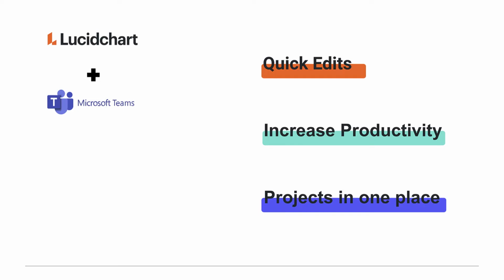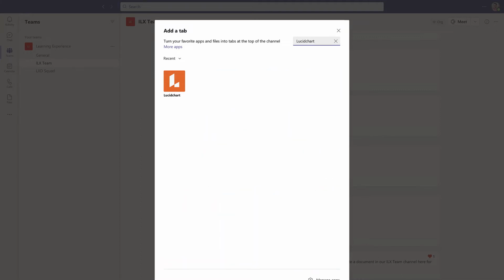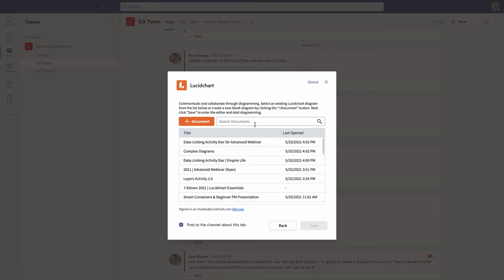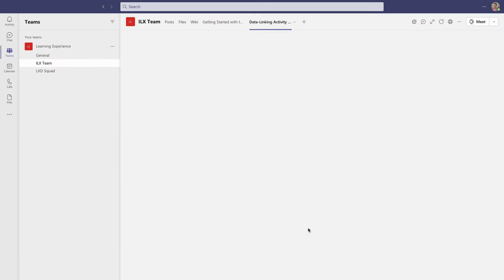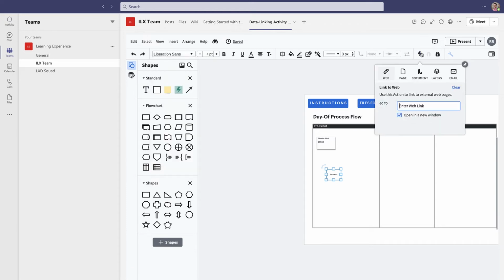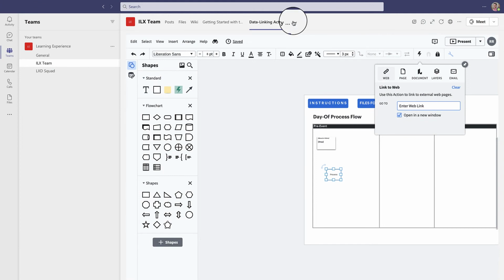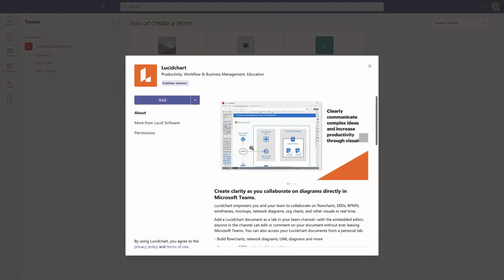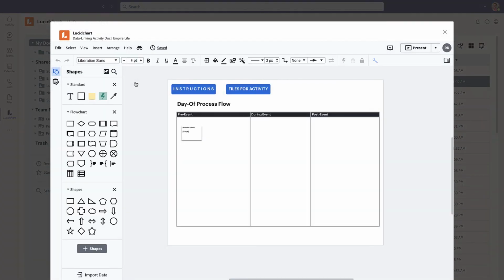Microsoft Teams + Lucidchart